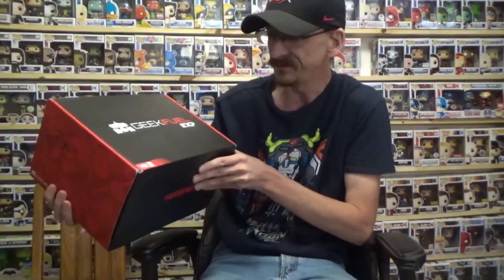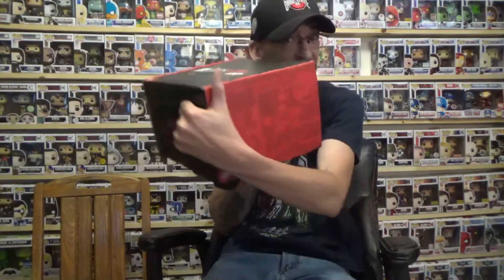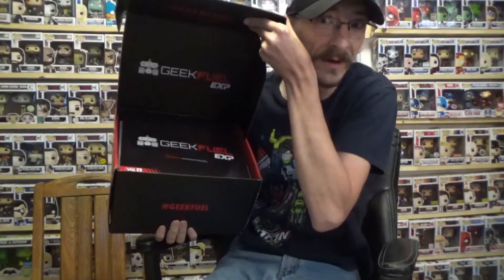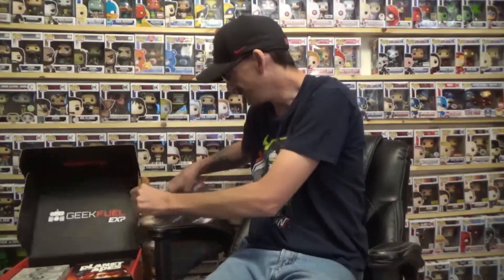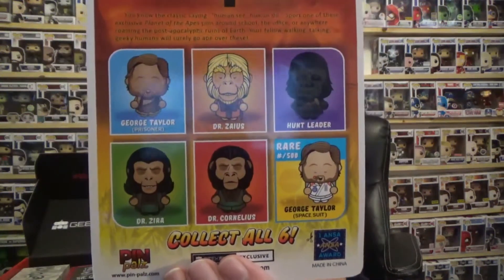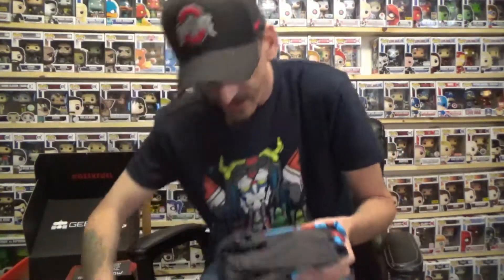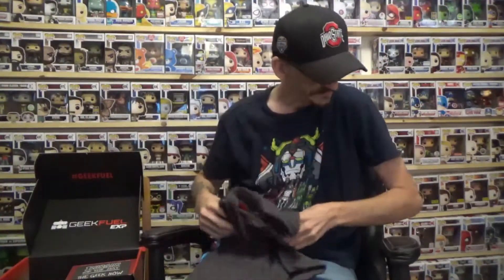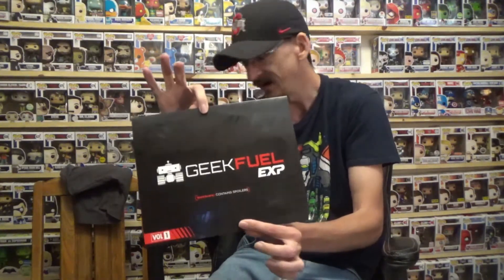Geek Fuel EXP Unboxing Vol 1 May 2018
Unboxing the very first Geek Fuel EXP Volume 1 Box! Check out what this new quarterly box has to offer!! Would you like to get one for yourself??

8764 National Rd SW Lot 23